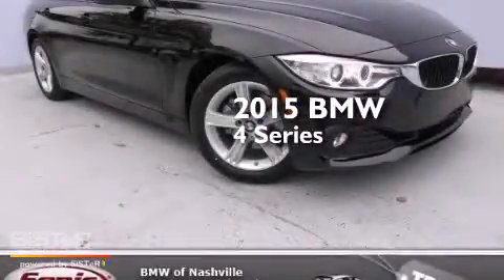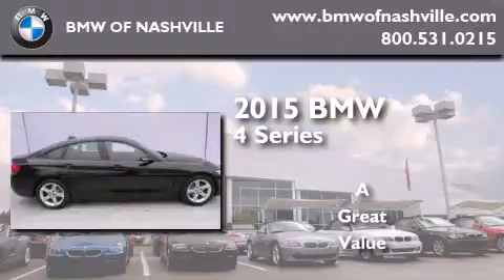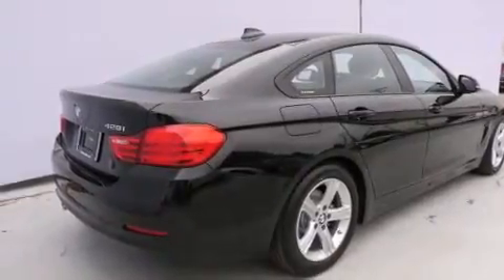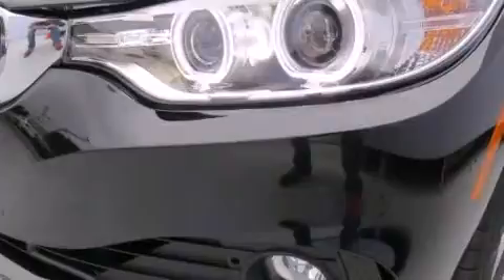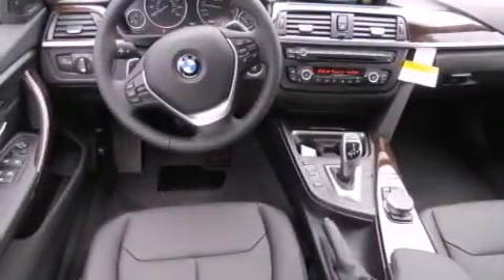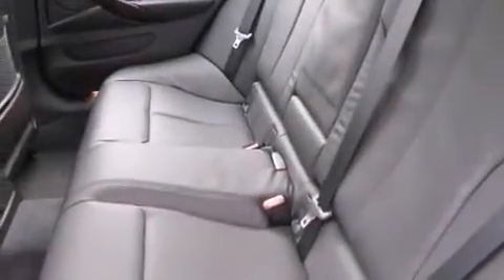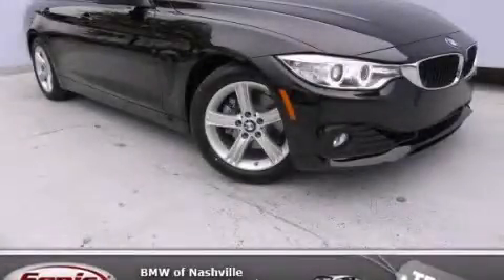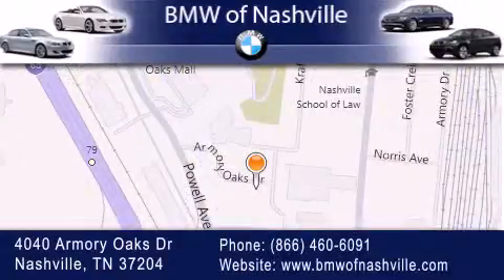2015 BMW 428I Nashville TN 37204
We've been honored to serve the Nashville TN area , we promise that your experience at our dealership will exceed your expectations ! Year : 2015 Make : BMW Model : 428I Engine : Trans . : Automatic Exterior : Jet Black Miles : 7 Interior : Black BMW of Nashville 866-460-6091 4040 Armory Oaks Drive Nashville , TN 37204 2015 BMW 428I Nashville TN